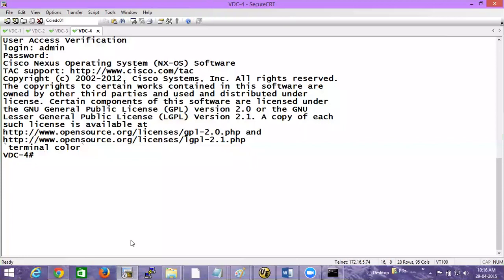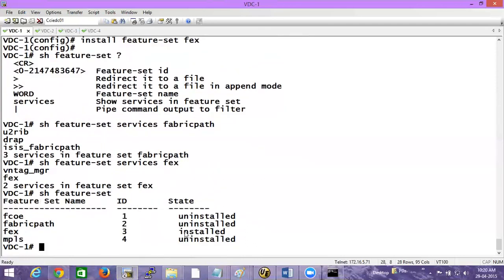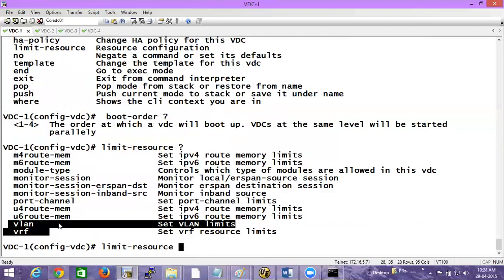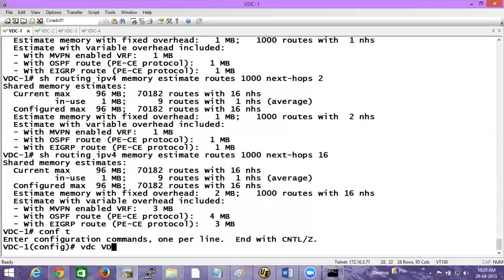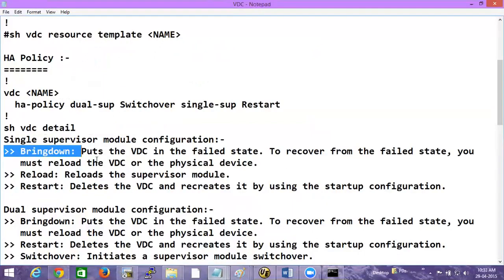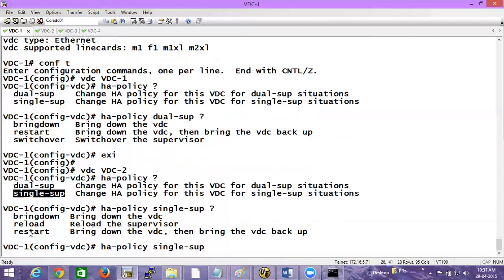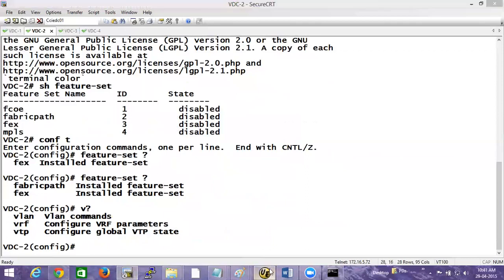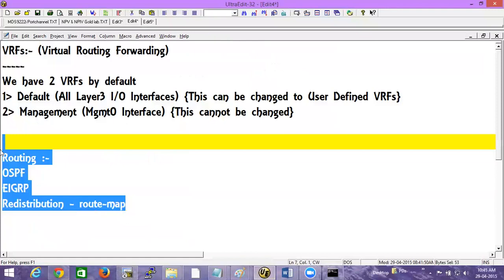How to Virtualize Your Cisco Nexus Switch: VDC & VRF virtual routing and forwarding Explained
Learn how to configure Cisco Nexus Virtual Device Context (VDC) and Virtual Routing and Forwarding (VRF) in this step-by-step tutorial! 🚀

In this video, we cover:
✅ What is Cisco Nexus VDC and how it works
✅ How to create and configure VDCs
✅ Understanding VRF and its benefits
✅ Step-by-step VRF configuration
✅ Best practices and troubleshooting

🔹 Whether you're a network engineer or an IT enthusiast, this guide will help you master Cisco Nexus virtualization for efficient network segmentation and management.

📌 Timestamps:
00:00 - Introduction
01:15 - Overview of Cisco Nexus VDC
04:30 - VDC Configuration Steps
08:20 - What is VRF?
10:45 - VRF Configuration Demo
14:30 - Best Practices & Troubleshooting
18:00 - Conclusion